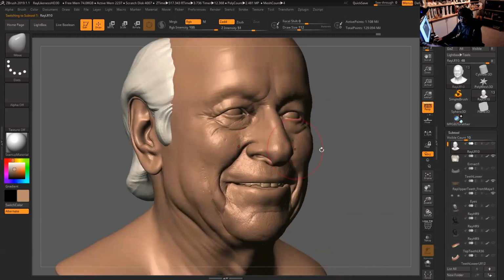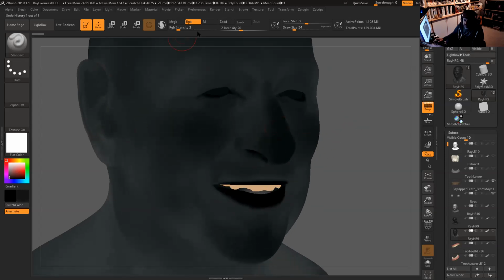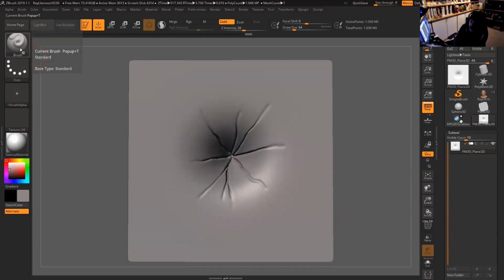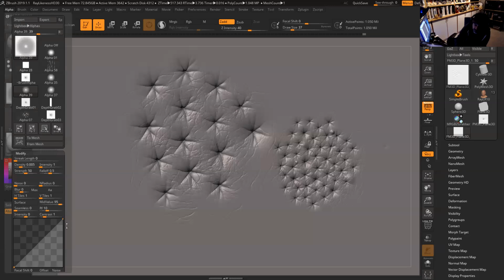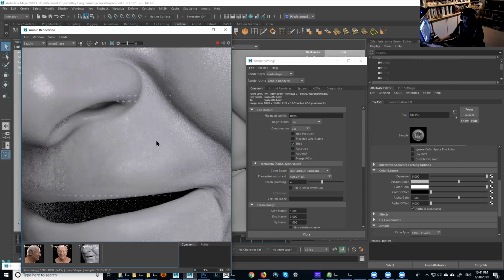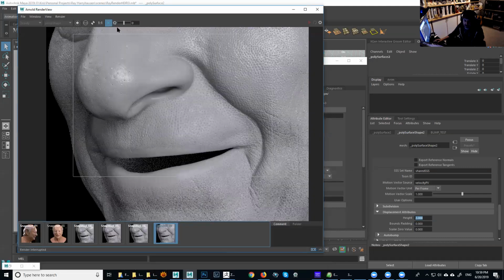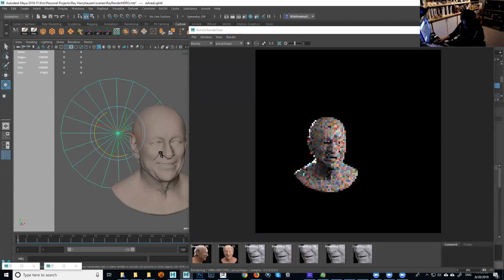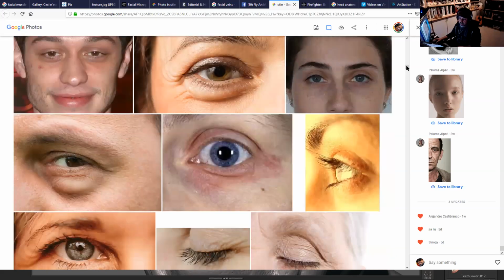Fly On The Wall - June 2019 - 8/16